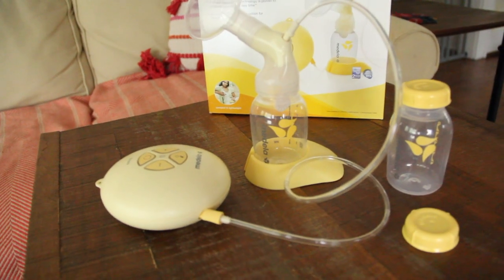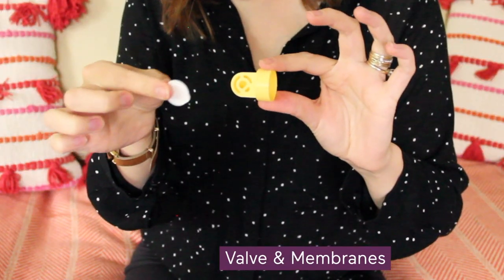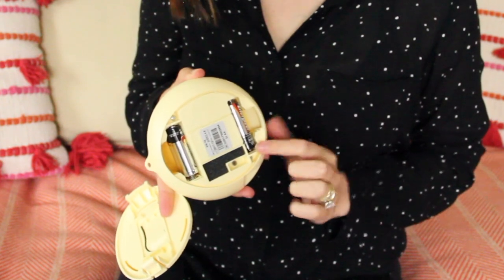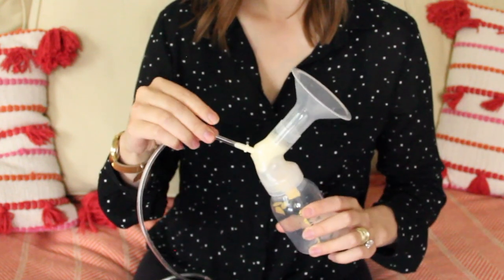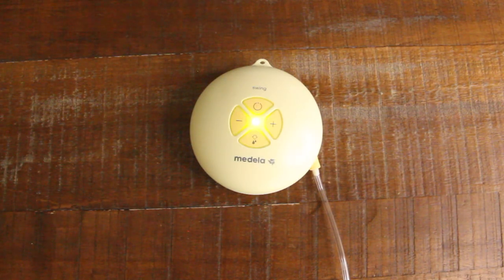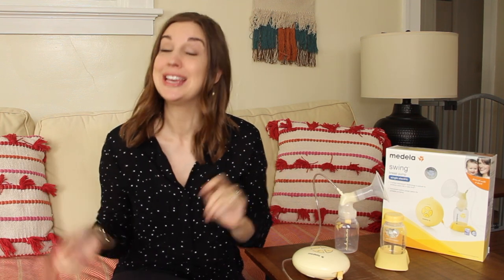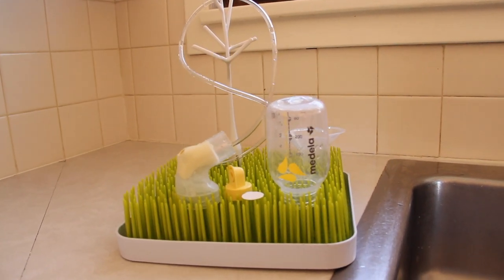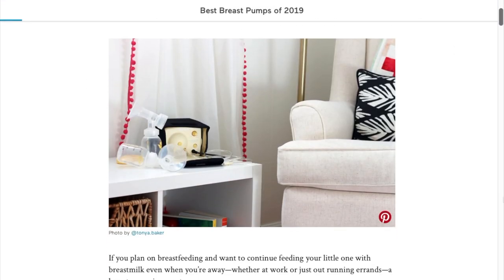Medela Swing Breast Pump Review - Babylist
This single, electric breast pump is compact and can run on batteries which could keep you from being stuck next to an outlet while pumping. Babylist Scout Katy shows you more!

Doing more research? Here's a “Best Breast Pumps of 2020” guide